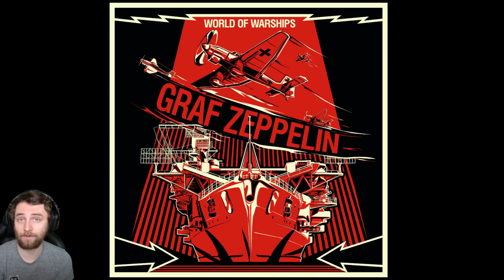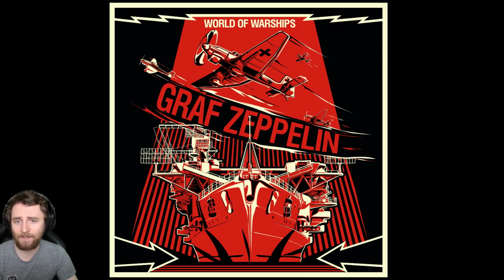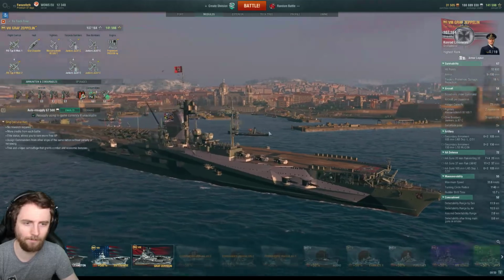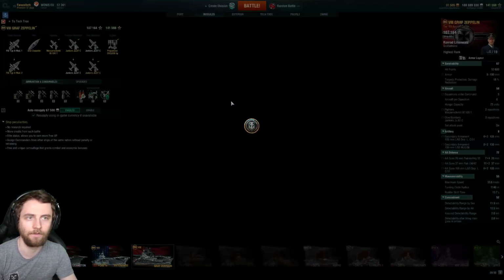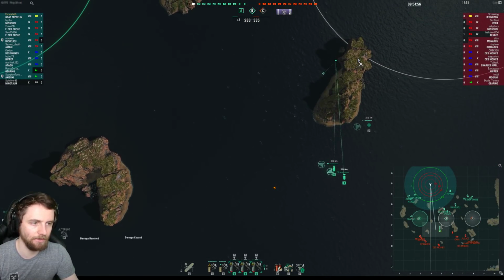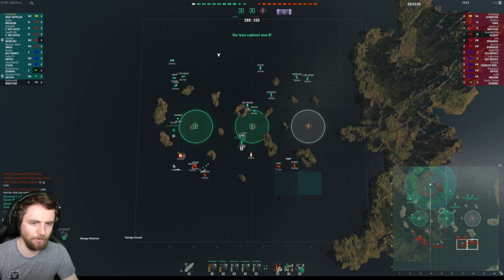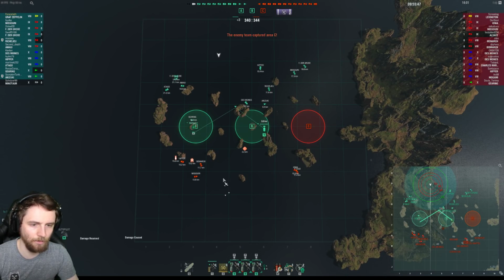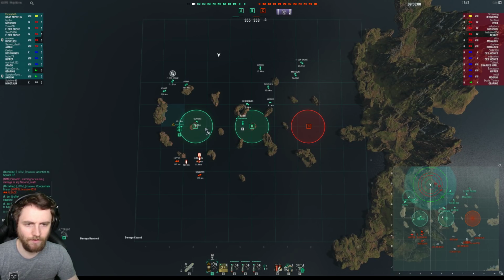Graf Zeppelin 2-0-3 Gameplay & Weaknesses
Released version of the Graf Zeppelin with an example game using 2-0-3 (fighter, torp bomber, dive bomber) Plane Control